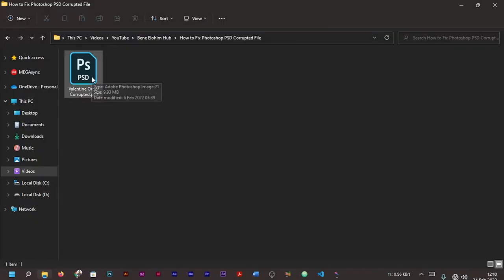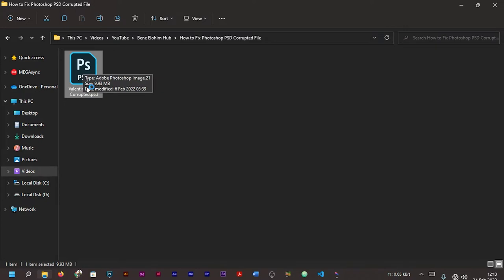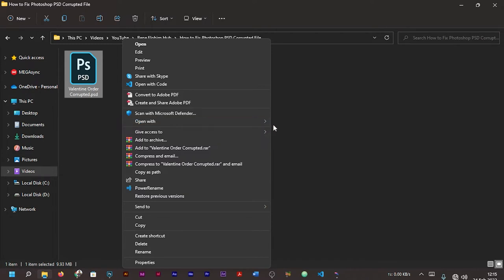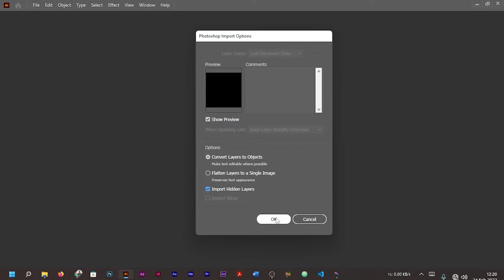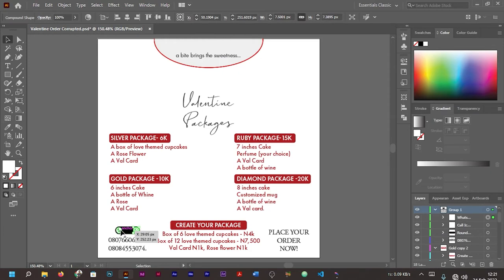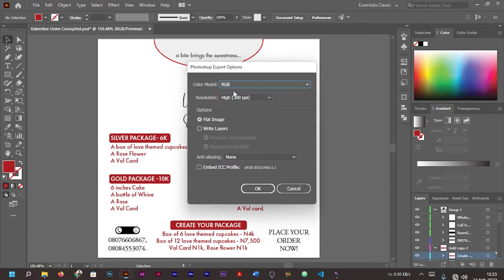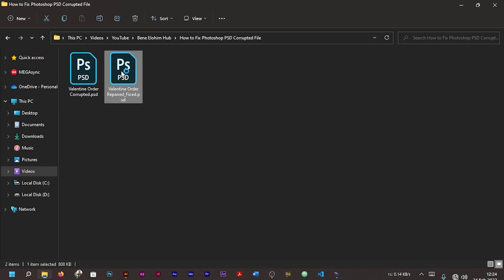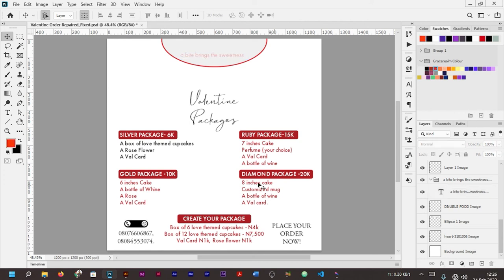How to Recover Corrupted/Damaged Adobe Photoshop PSD file using Adobe Illustrator | Recovery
In this video, I am going to show you how to recover your damaged psd file with your design still intact. This will save your time from having to redesign it from scratch. This method is very very effective and very easy to follow and does not involve any technical steps at all.